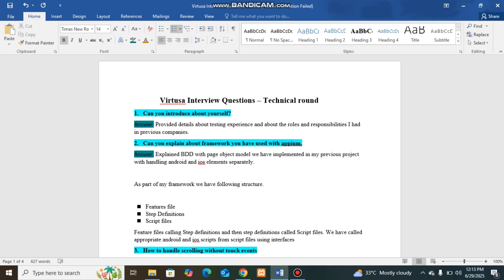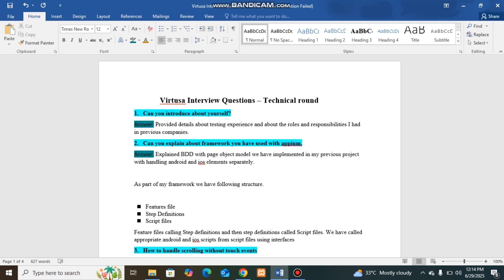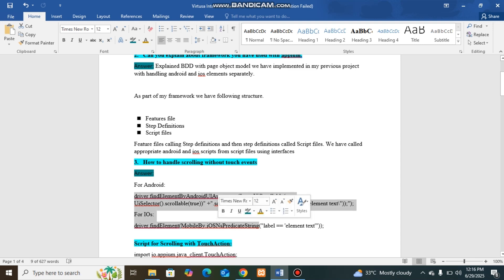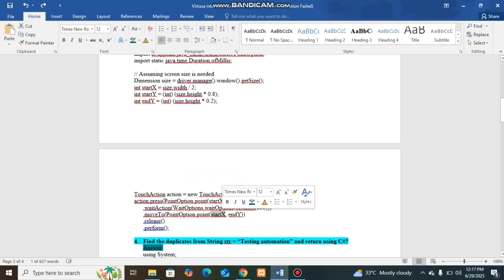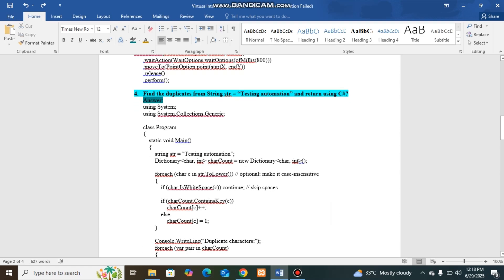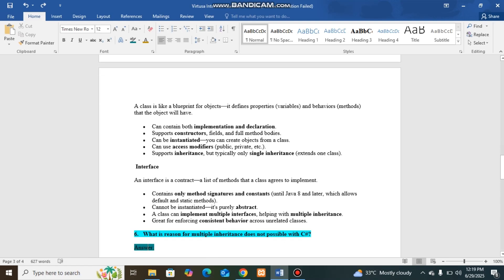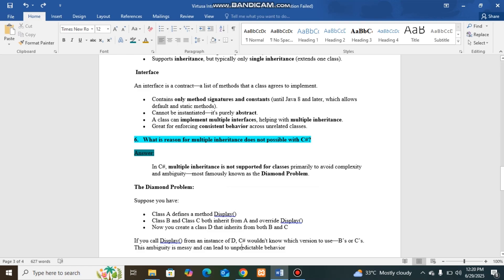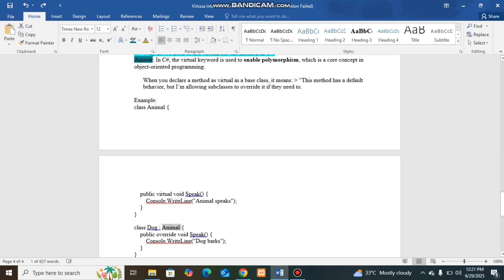Virtusa interview questions for automation testing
🎯 Virtusa Technical Interview Questions – Selenium | C# Automation | Appium | Virtusa Interview Questions for Automation testing

Hi Friends,
In this video, I’m sharing the technical round interview questions I faced during my interview with Virtusa Consulting Services.

The interview covered topics related to:
✅ Selenium WebDriver
✅ C# Automation Testing

This video will be helpful for anyone preparing for automation testing interviews, especially if you're working with Selenium, C#, or mobile testing tools.

Thanks,
Team Testing Talks Latest